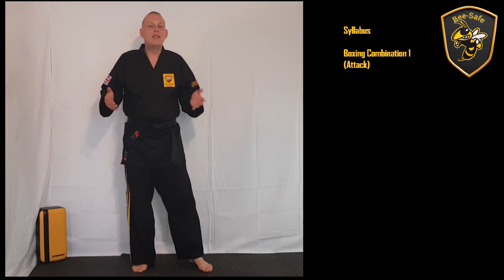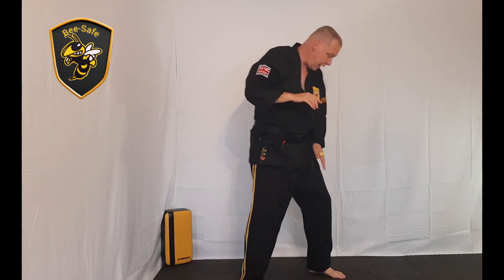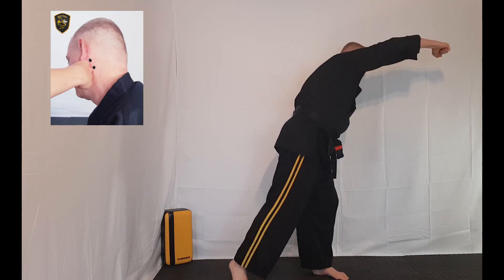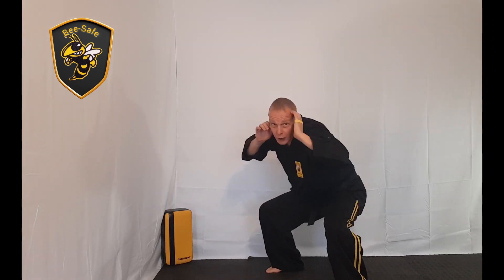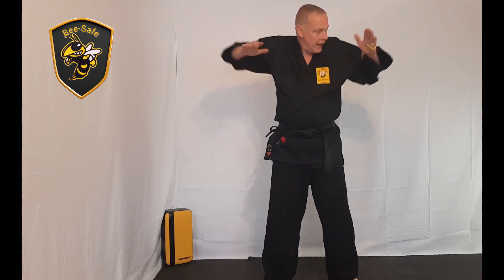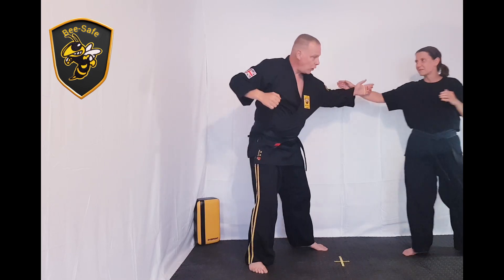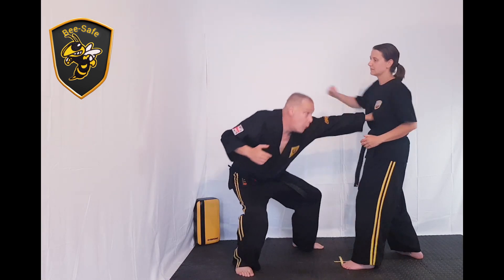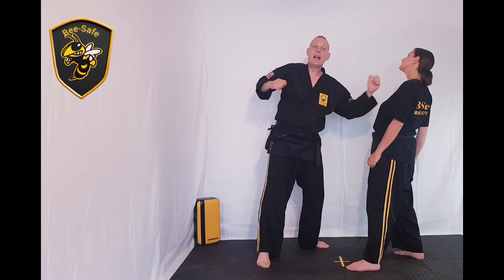Martial Arts Beginner Lesson 3 - Boxing Drill (Attack)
Taijutsu Syllabus Tutorial Video for White Belt (Yellow Tab)
Foundation Level at Bee Safe Manchester

english and german subtitles
englische und deutsche Untertitel